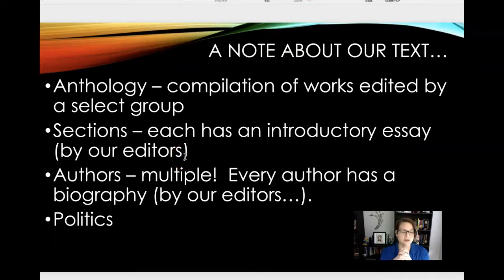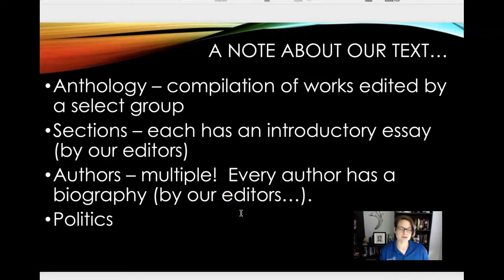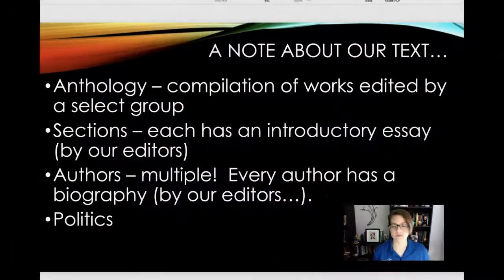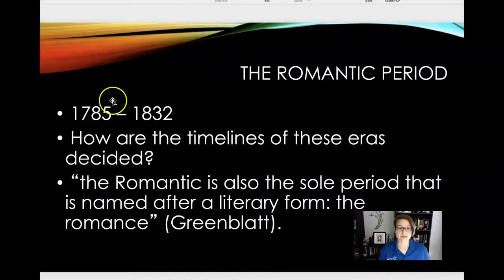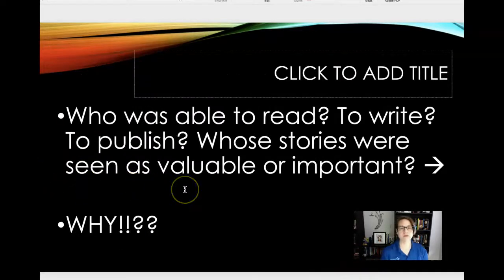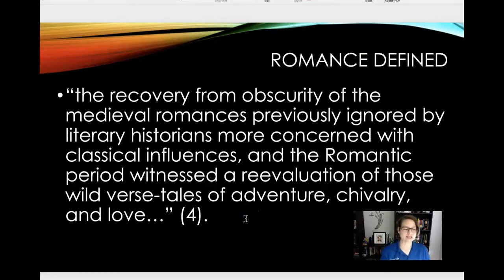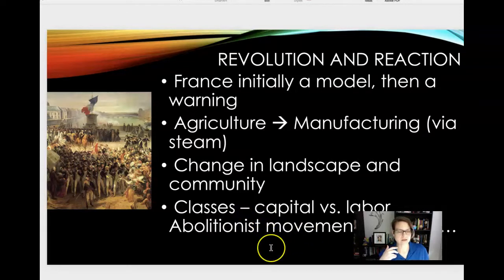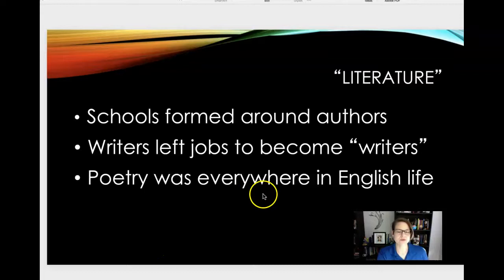ENGL 2323 Week 5 Supplemental Video_updated